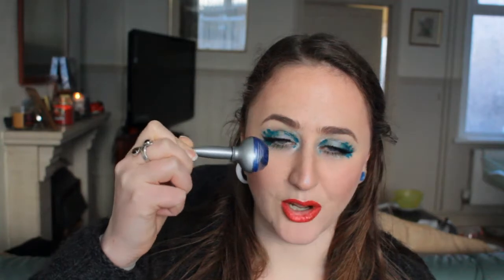Empties Nov 2016 | Paula's Choice, Coola, Korres and LOTS more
Want the video to be shorter?  Watch at 1.5 speed! ^^

Products mentioned:
Dr Organic Cherry lip balm
The Body Shop Hemp lim balm
Love & Toast Ginger Fizz lip balm
Forever Eden Organic Cocoa Butter lip balm
MAC Lip Conditioner
Makeup Revolution Awesome Liquid Eye Primer
MAC Select Cover Concealer
Urban Decay Radon eye liner
Kiko Colour Twister lip gloss
Beauty Protector anti-tangle leave-in conditioner
Parian Spirit brush cleaner
Maybeline The Falsies waterproof mascara
Tarte Gifted mascara
Rituals Magic Touch body cream
Impulse Vanilla & Peach body spray
Lolita Lempika  Si Lolita
Illamasqua Freak
Guerlain La Petit Robe Noir
PS Sheet mask
Tony Moly Tea Tree sheet mask
H&M Coconut Water mask
Zoeva matte lid primer
No 7 Beautiful Skin eye balm
Bioderma miscellar water - green top
Monu Extra Rich Night Cream
Aveno cream
Korres Evening Primrose eye cream
Estee Lauder Advanced Night Repair Eye
Effeclar Duo +
Paula's Choice Super Antioxident Concentrate serum
Paula's Choice Moisturiser SPF 30
Paula's Choice Oil-Reducing Cleanser
Paula's Choice Resist Moisturiser
Algenist Gel moisturiser
Mario Badescu Glycolic Foaming cleaner
Mario Badescu Enzyme Cleansing Gel
REN Hydra Calm Global Day Cream
Eve Lom Rescue Mask
Lancome Renergie Multi Lift Day Cream
Coola SPF 20 mineral sun screen
Korres Wild Rose 24 Hour Moisturiser
Carol Franke Phyto Moisturiser